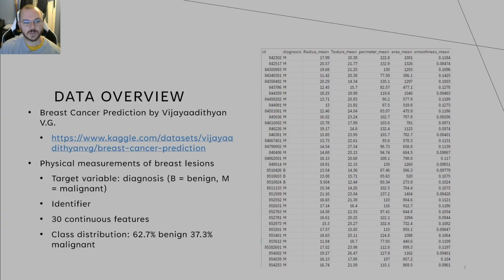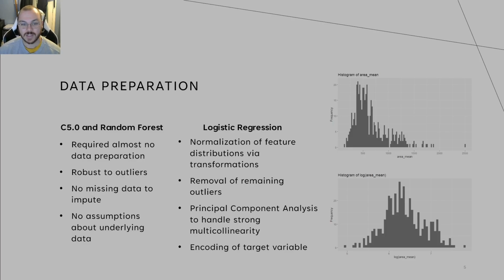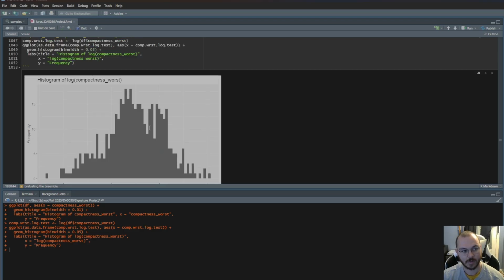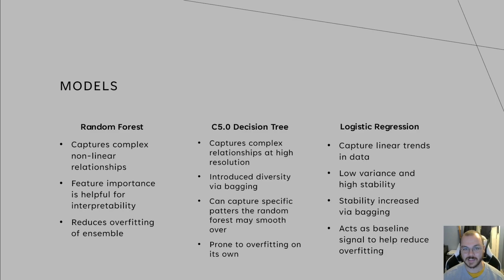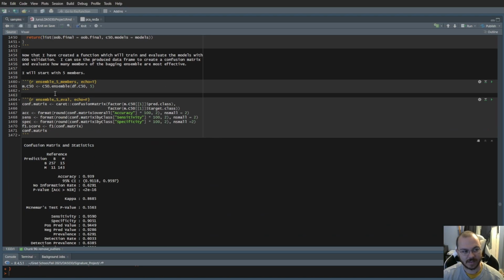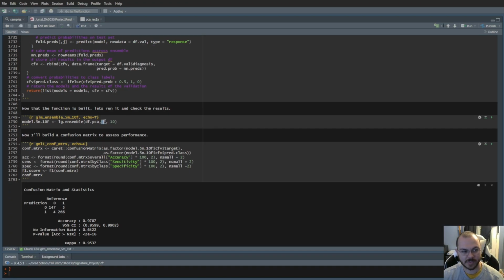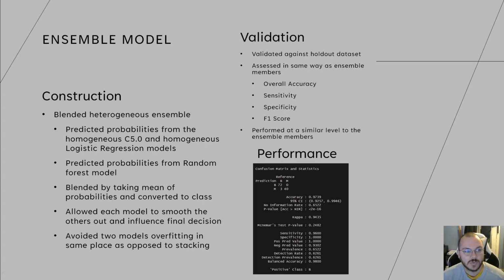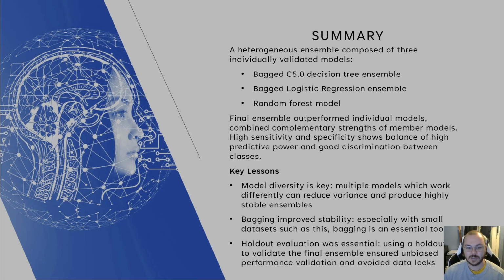DA5030 Project Presentation - Jared Jurss